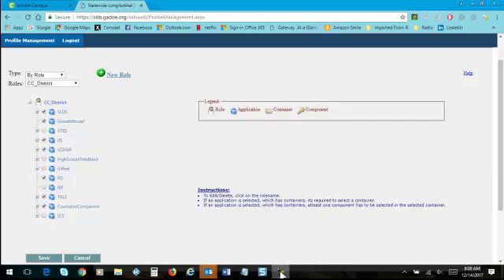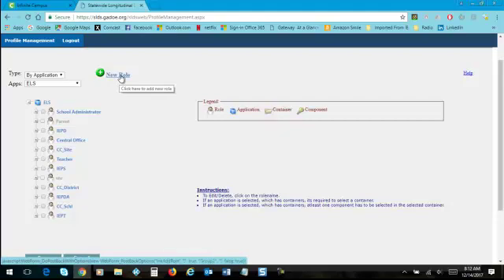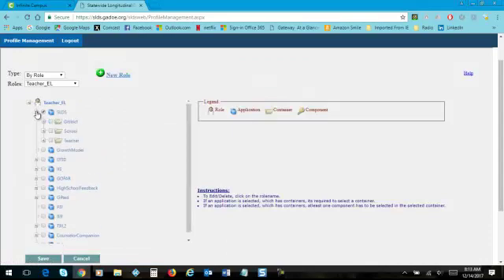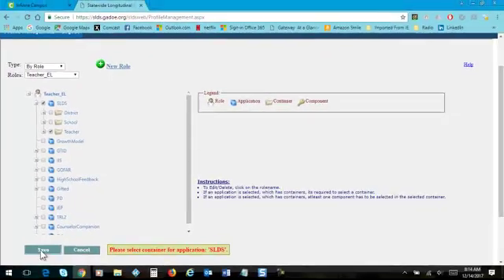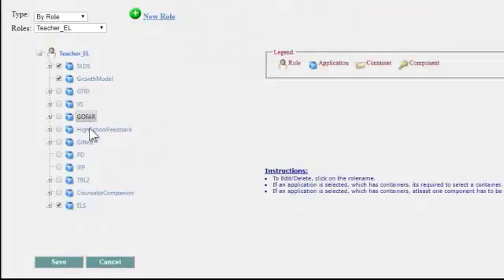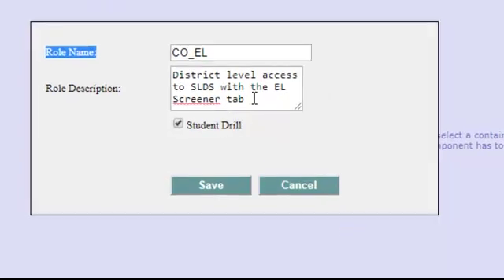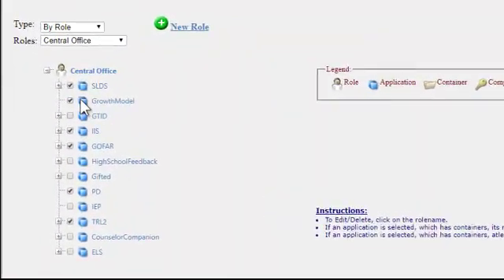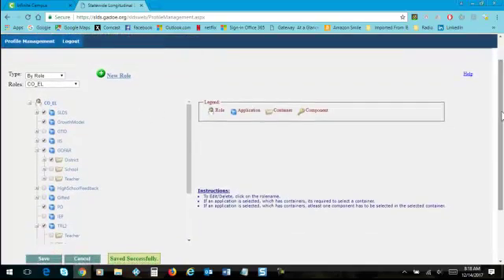Profile Manager- EL Screener Setup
This will demonstrate how to setup the Georgia SLDS Profile Manager for the EL Screener application